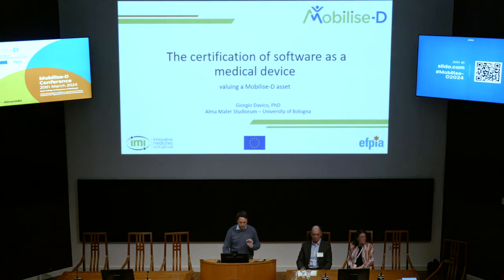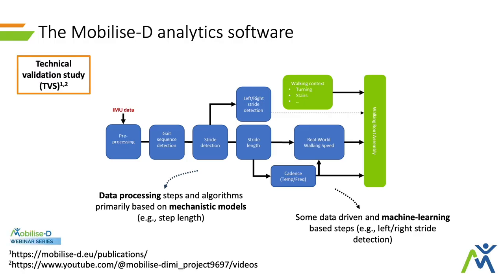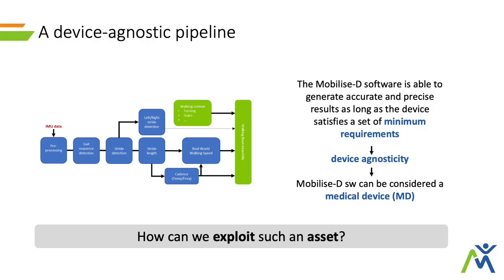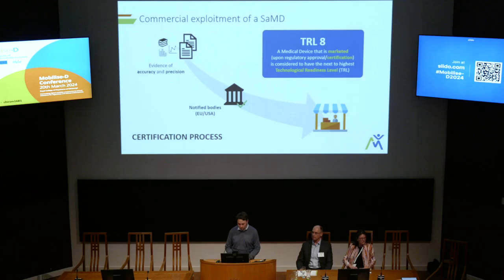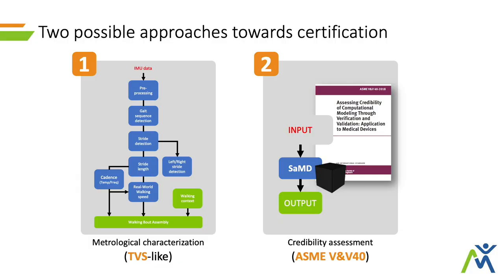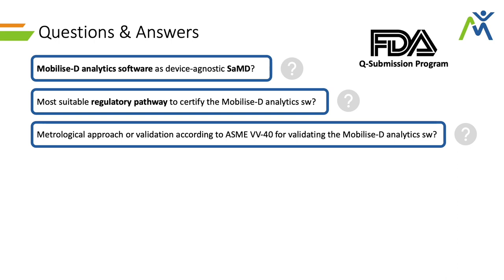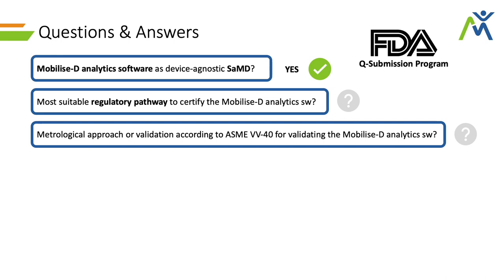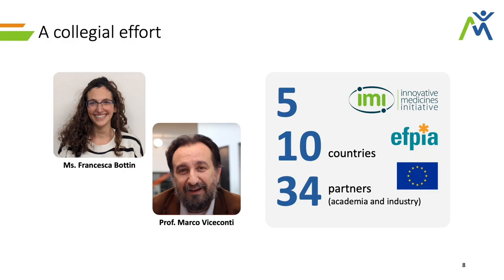Certification of Software as a Medical Device – Valuing a Mobilise-D asset | Giorgio Davico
Mobilise-D Conference March 2024 - Certification of Software as a Medical Device: Valuing a Mobilise-D asset.

Video produced by Alistair Macdonald, Curlew Films.